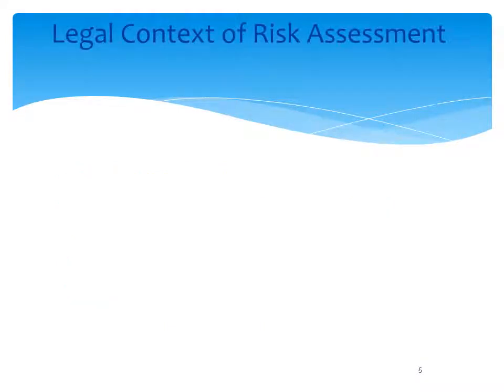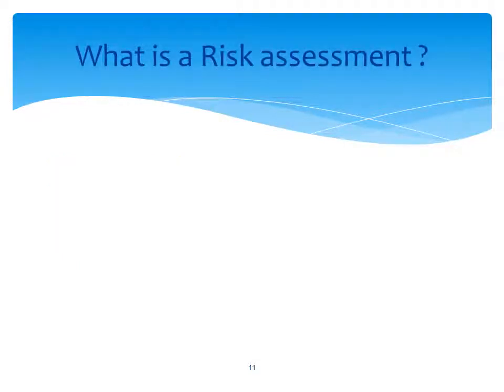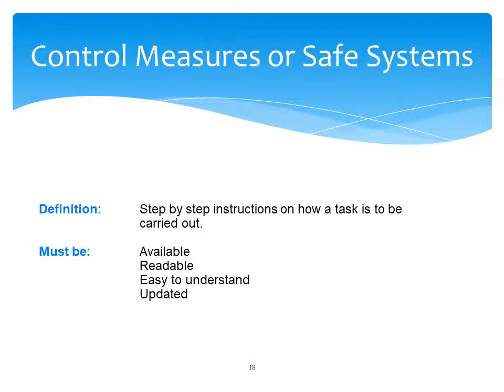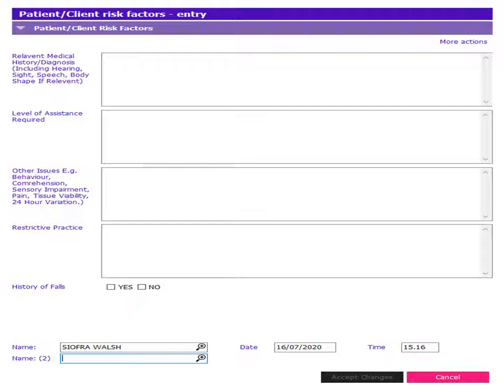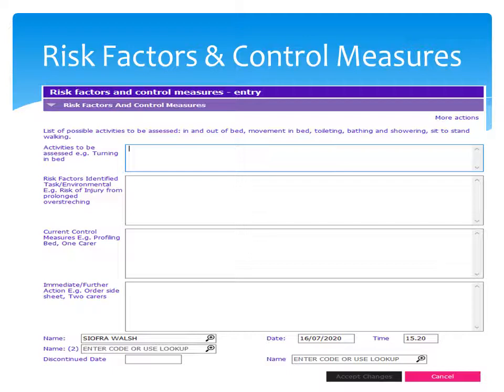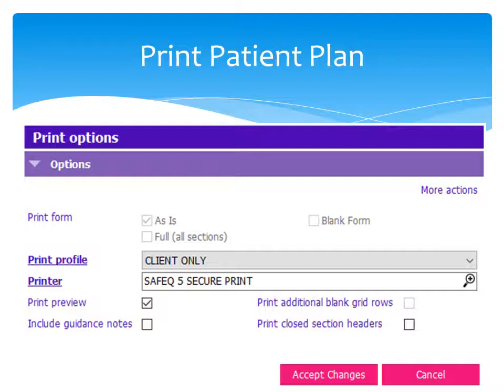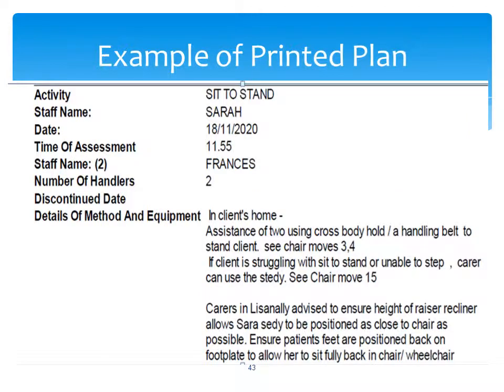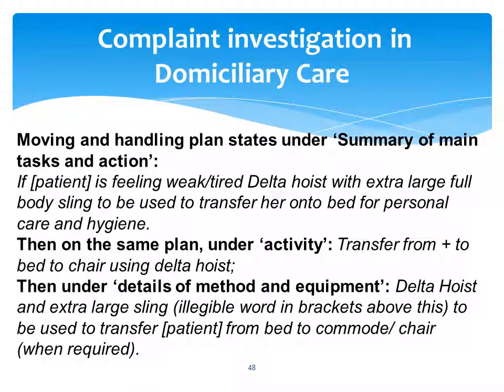MHRA New starts training video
this video is for new physios OTs and district nursing staff in the community explaining the Moving & Handling Risk assessment Process